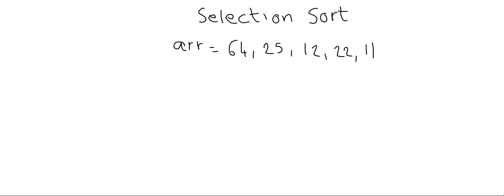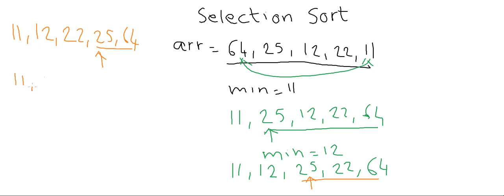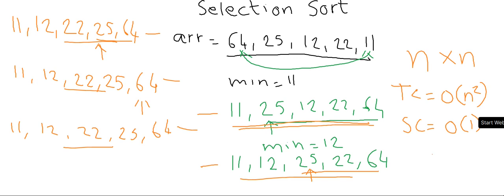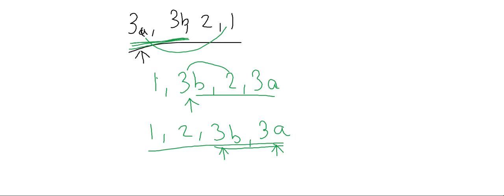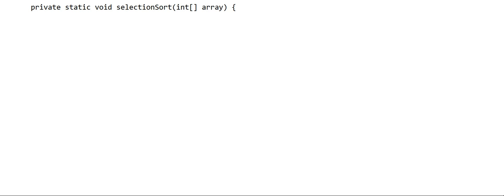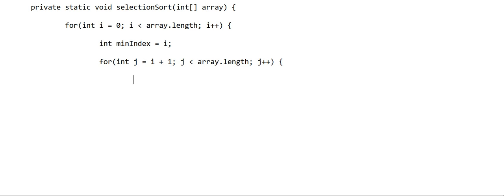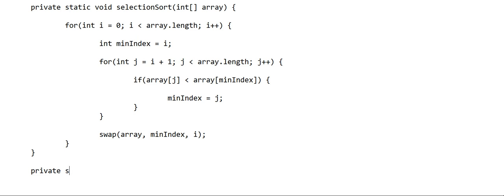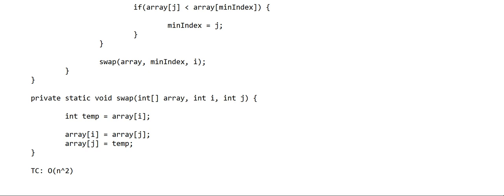Selection Sort Algorithm - Brute Force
TC: O(n^2)
SC: O(n)